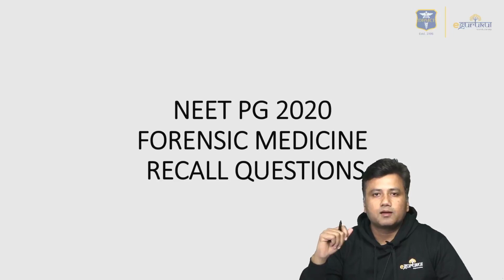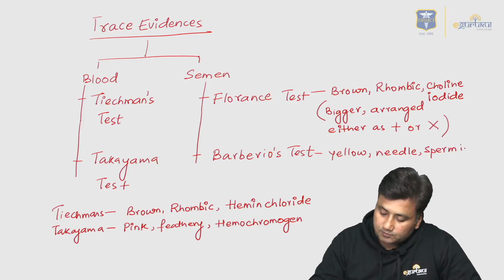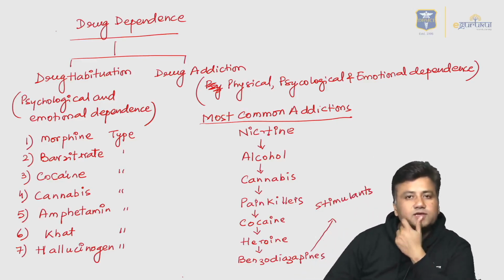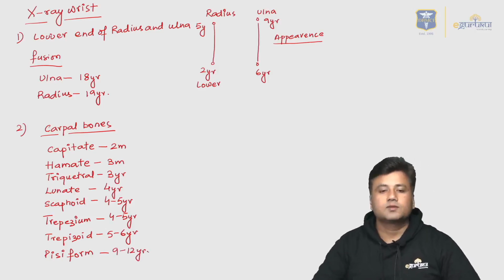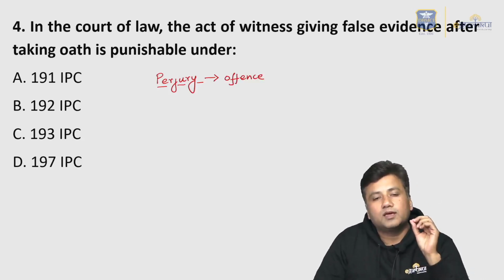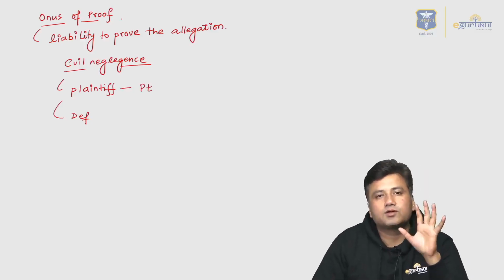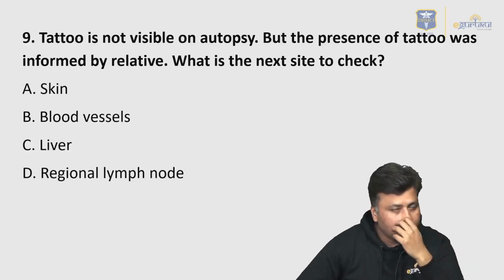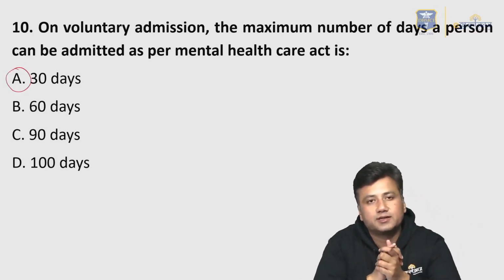Forensic Medicine NEET PG 2020 Recall Questions by Dr Sumit Tellewar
Welcome to Dr. Sumit Tellewar - Your Trusted Source for Medical Knowledge!

🩺 About Us:

At Dr. Sumit Tellewar  we are passionate about bringing you the latest and most accurate information in the world of medicine and healthcare. Our mission is to educate, empower, and inspire aspiring medical professionals, patients, and curious minds alike.

Thank you for choosing Unknowndilemma  as your trusted medical resource. Together, we can foster a healthier and more informed world.